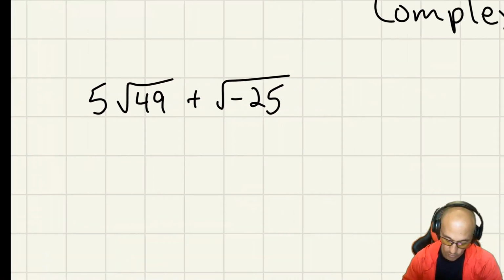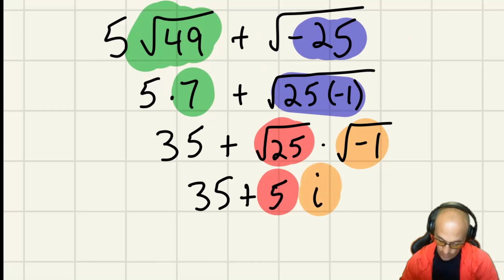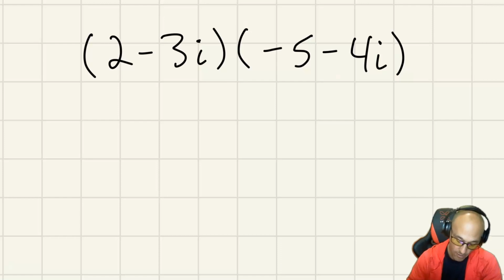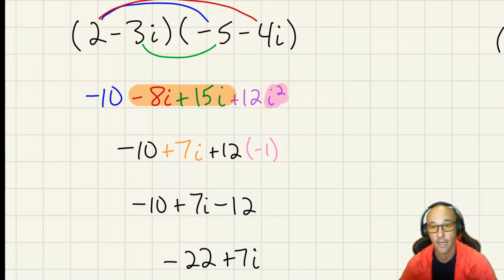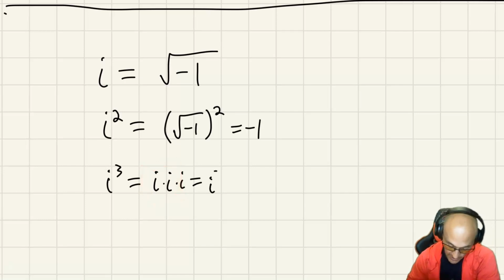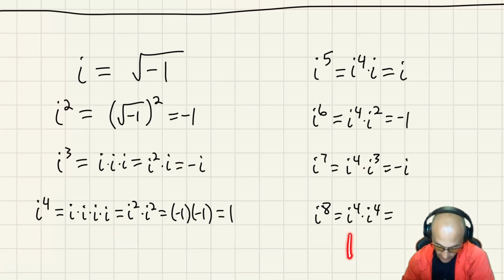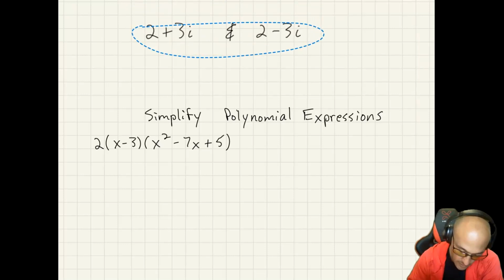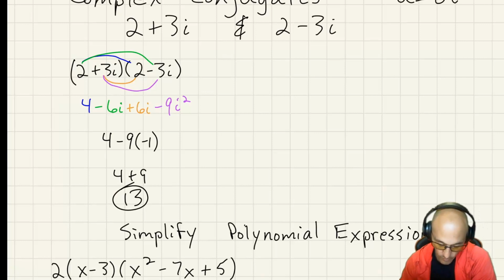Complex Numbers (But I'm an alien!)